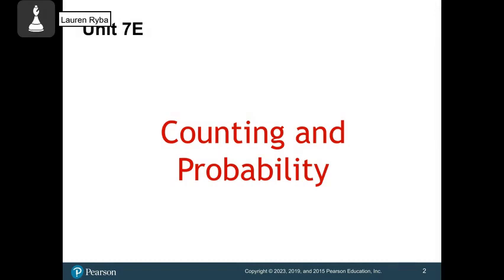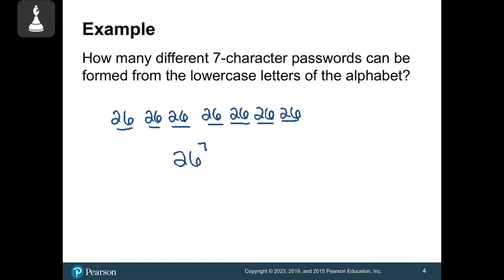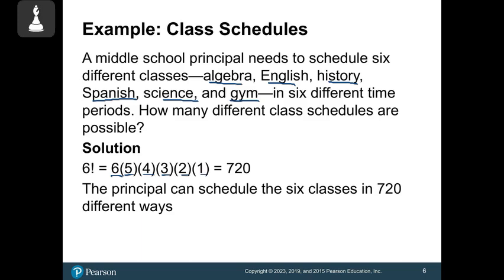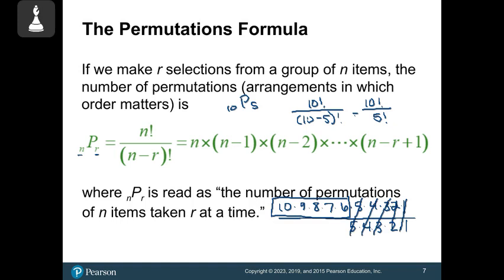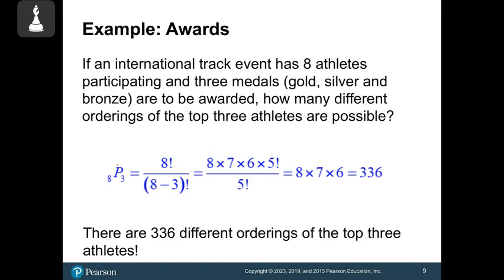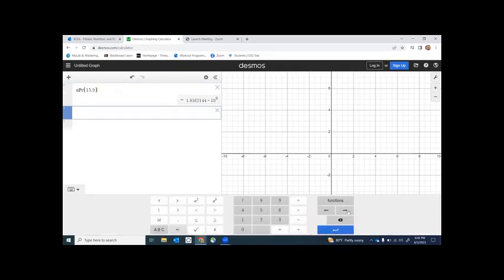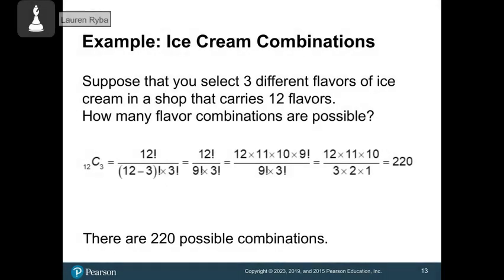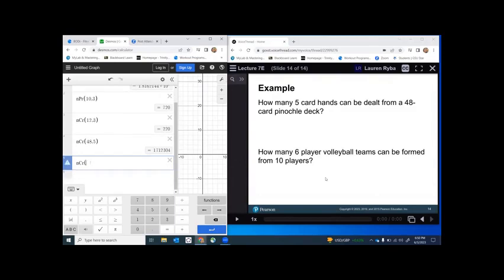Math Foundations Lecture 7E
Counting and Probability

Chapters:
0:00 Introduction
0:24 Arrangements with repetition
3:07 Permutations
10:36 Desmos
12:13 Combinations
14:58 Desmos